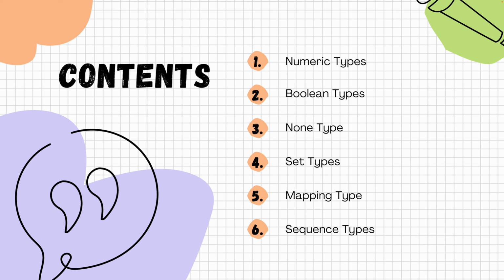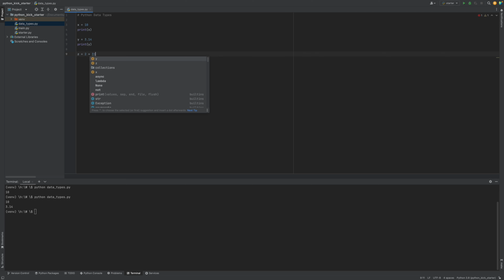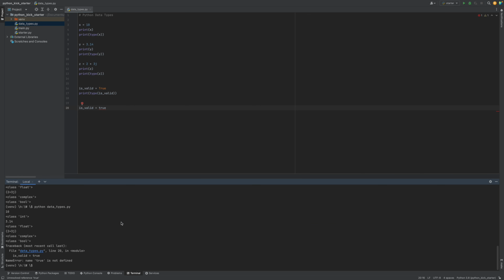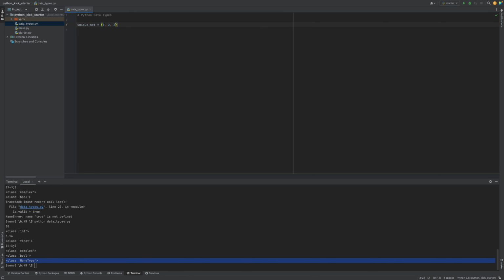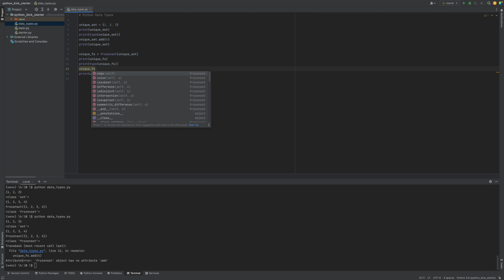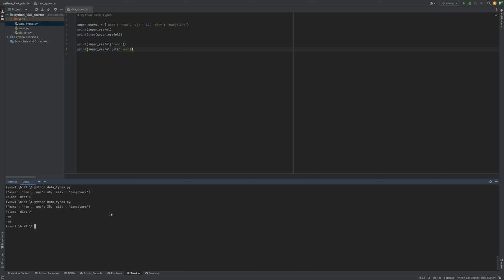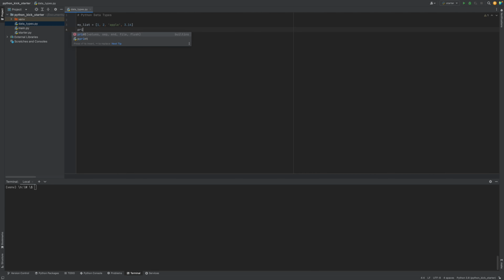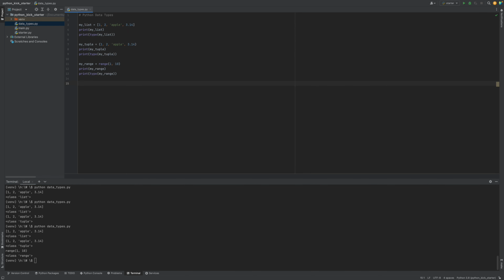Lecture 3 : Data Types in Python | Python Full Course Free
In Python, a data type defines the kind of value a variable can hold. Python automatically assigns the type of a variable based on the value you provide, so you don’t need to declare it explicitly.

Here’s a detailed explanation of the different data types in Python:

1. Numeric Types
int: Whole numbers (e.g., 10, -3, 1000).
float: Decimal numbers (e.g., 3.14, -0.5, 2.0).
complex: Numbers with real and imaginary parts (e.g., 2 + 3j).
Example:

python
Copy code
x = 10       # int
y = 3.14     # float
z = 2 + 3j   # complex
2. Text Type
str: A sequence of characters, such as text or words (e.g., "Hello", 'Python').
Example:

python
Copy code
name = "Alice"
greeting = 'Hello, World!'
3. Boolean Type
bool: Represents True or False.
Example:

python
Copy code
is_active = True
is_logged_in = False
4. Sequence Types
These are used to store multiple items in an ordered way.

list: A collection that is ordered and changeable (e.g., [1, 2, 3] or ["apple", "banana"]).
tuple: A collection that is ordered but unchangeable (e.g., (1, 2, 3)).
range: A sequence of numbers (e.g., range(5) generates 0, 1, 2, 3, 4).
Example:

python
Copy code
fruits = ["apple", "banana", "cherry"]  # list
coordinates = (10, 20, 30)              # tuple
numbers = range(5)                      # range
5. Set Types
These store multiple items but in an unordered way and ensure all items are unique.

set: A collection of unique, unordered items (e.g., {1, 2, 3}).
frozenset: An immutable version of a set.
Example:

python
Copy code
unique_numbers = {1, 2, 3, 3, 4}  # {1, 2, 3, 4}
immutable_set = frozenset([1, 2, 3])
6. Mapping Type
dict: A collection of key-value pairs (e.g., {"name": "Alice", "age": 25}).
Example:

python
Copy code
person = {"name": "Alice", "age": 25}
print(person["name"])  # Output: Alice
7. Binary Types
bytes: Immutable sequence of bytes (e.g., b"Hello").
bytearray: Mutable sequence of bytes.
memoryview: A view object for binary data.
Example:

python
Copy code
binary_data = b"Hello"
mutable_binary = bytearray(5)
8. None Type
NoneType: Represents the absence of a value, i.e., "nothing."
Example:

python
Copy code
value = None
Type Checking
To check the type of a variable, use the type() function:

python
Copy code
x = 42
print(type(x))  # Output: class 'int'
Type Conversion
You can convert between types using functions like int(), float(), str(), etc.

Example:

python
Copy code
x = "100"
y = int(x)  # Converts string to int
print(y + 10)  # Output: 110
Summary Table
Data Type Description Example
int Whole numbers 10, -5
float Decimal numbers 3.14, -0.5
complex Real and imaginary numbers 2 + 3j
str Text (sequence of chars) "Hello"
bool True/False True, False
list Ordered, changeable list [1, 2, 3]
tuple Ordered, unchangeable tuple (1, 2, 3)
set Unordered, unique items {1, 2, 3}
dict Key-value pairs {"key": "value"}
NoneType Represents no value None
Let me know if you'd like to explore any of these in more detail with examples! 😊